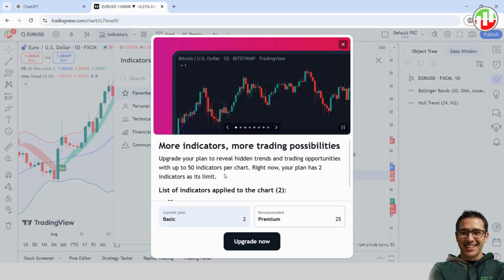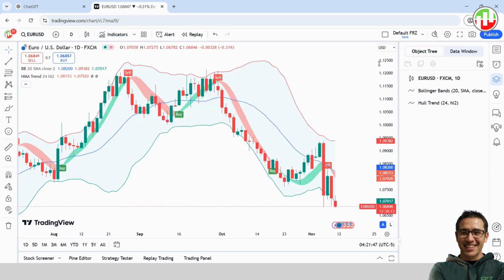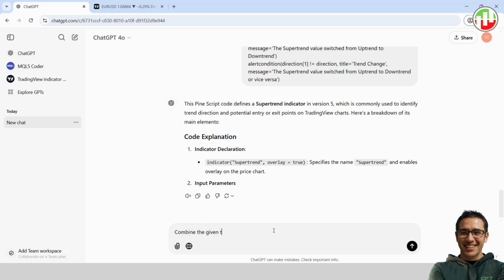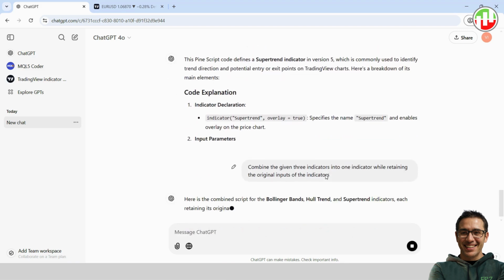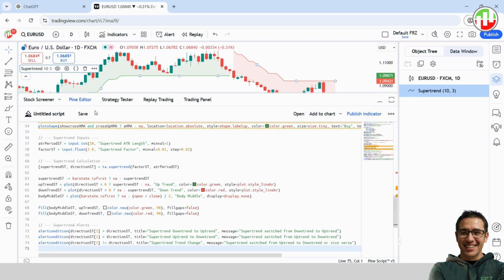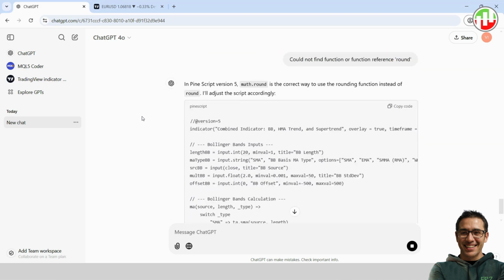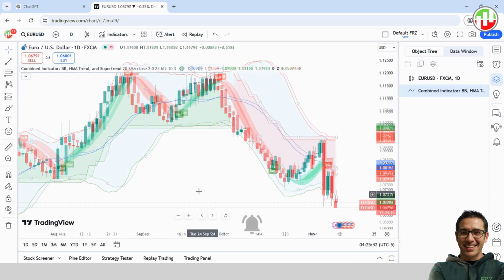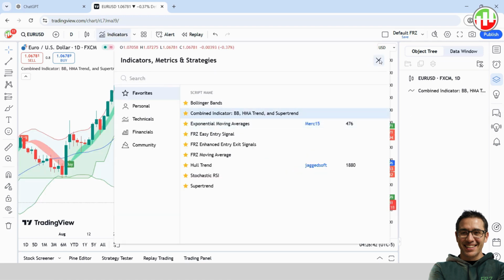TradingView Trick: Combine Multiple Indicators in One | Bypass Free Plan Limits with ChatGPT!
Hey traders! 🚀 In this quick tutorial, Dan from FRZ Trading shows you a smart hack to bypass TradingView's two-indicator limit on the free plan by combining multiple indicators into one! Using ChatGPT, you’ll learn how to combine popular indicators like Bollinger Bands, Hull Trend, and Super Trend into a single custom indicator script. No more limits on your TradingView charts – get all the indicators you need without upgrading! 💥

What You’ll Learn:

How to copy indicator code from TradingView.
How to use ChatGPT to merge multiple indicators.
Step-by-step guide on creating a combined indicator script.
💡 Pro Tip: This method works for any indicators, so feel free to mix and match your favorites!